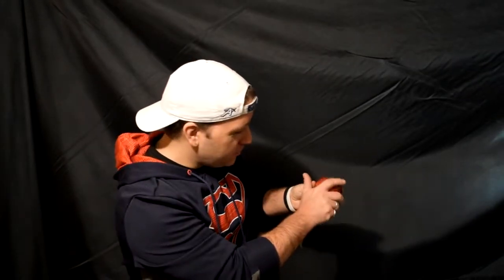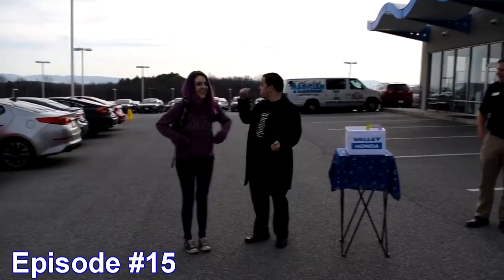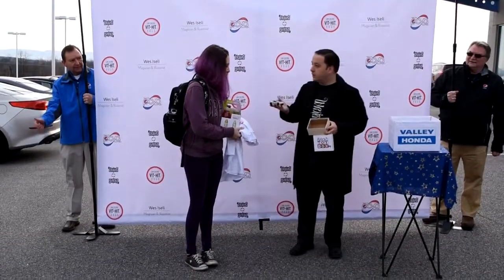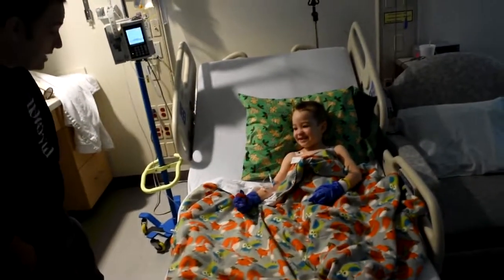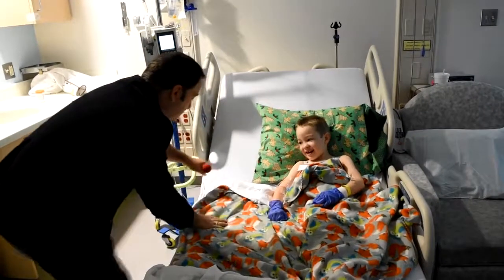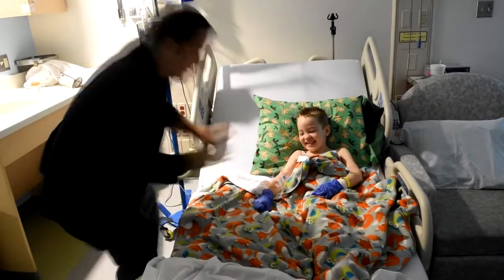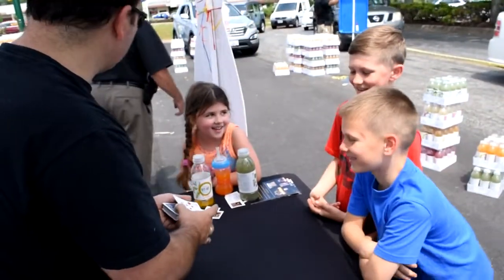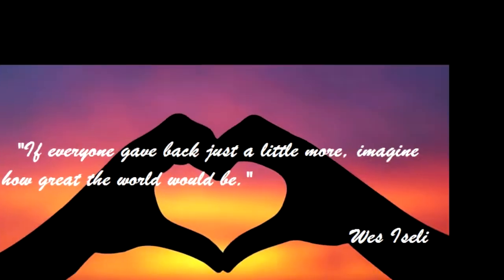Wes Iseli's Magic of Giving Project #21 (The Magic of The Magic of Giving Project)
In this episode we focus only on The Magic of The Magic of Giving Project. You will see just a few of our favorite magic moments we have filmed so far.

To see more search (Wes Iseli's Magic of Giving Project) on Youtube